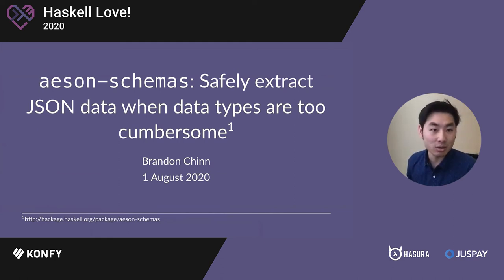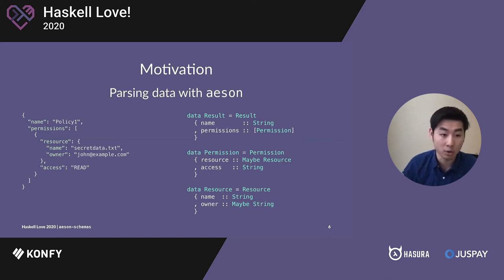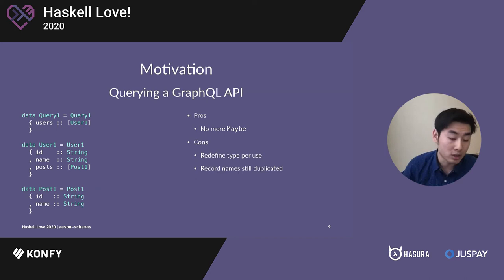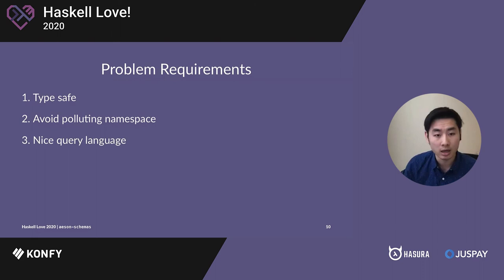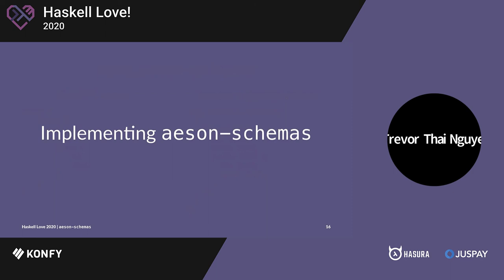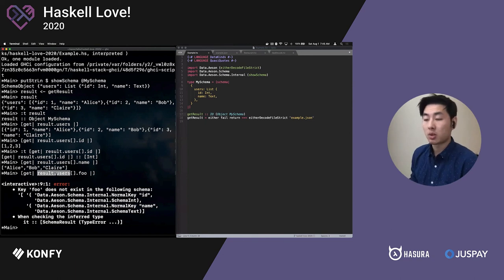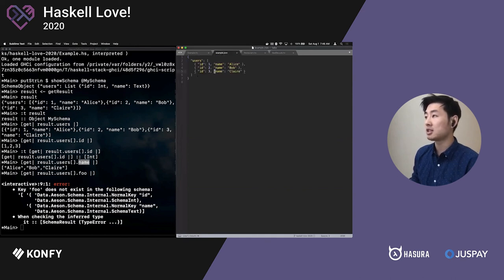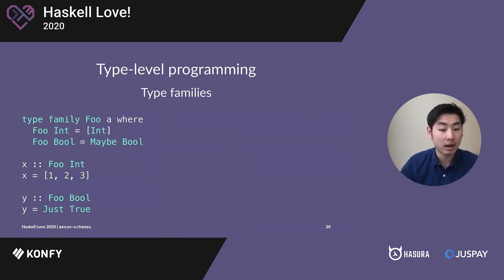Brandon Chinn – aeson-schemas: Safely extract JSON data when data types are too cumbersome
Brandon Chinn
Brandon is a life-long learner, programmer, and teacher. The thing he loves most about Haskell is that every new thing he learns uncovers an underlying truth about the nature of programming. Some of his interests include running the Haskell bootcamp at his company, jamming on the guitar, and, thanks to the pandemic, playing way too much Overcooked 2.

aeson-schemas: Safely extract JSON data when data types are too cumbersome
The aeson library provides a lot of great support for serializing and deserializing JSON data to and from Haskell data types. But for some use cases, Haskell data types are too cumbersome to work with. For example, deeply nested JSON data would require roughly one Haskell data type per level, with a long chain of getter functions or lenses to extract data back out. In this talk, I’ll be providing an overview as well as a deep-dive of one of LeapYear’s open source projects, aeson-schemas. This library provides quasiquoters that define JSON schemas at the type-level and extract JSON data at the data-level, with all errors checked at compile-time.